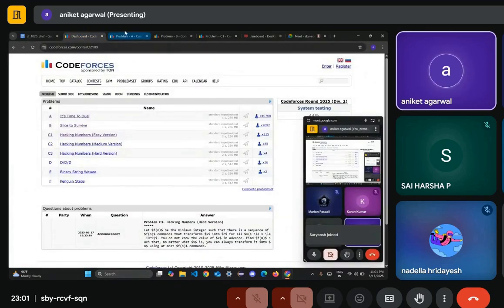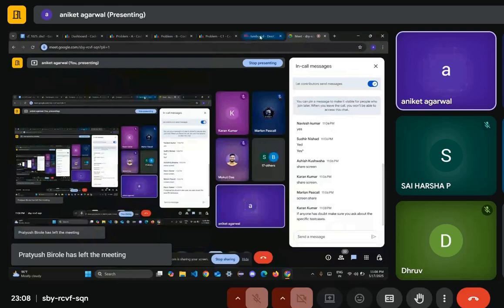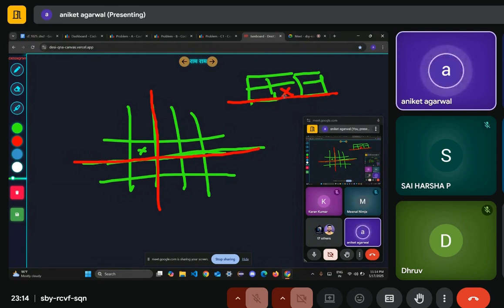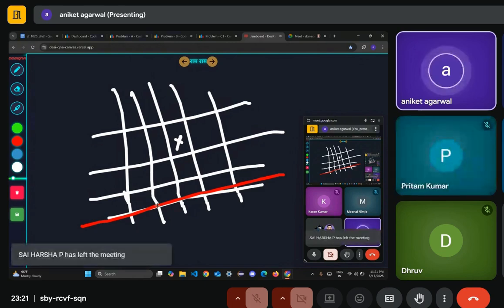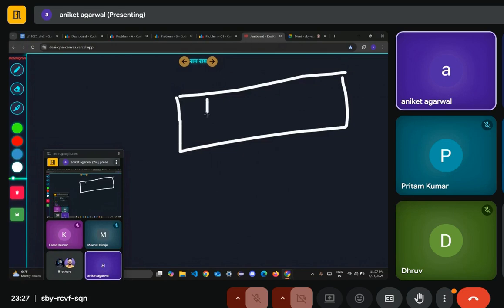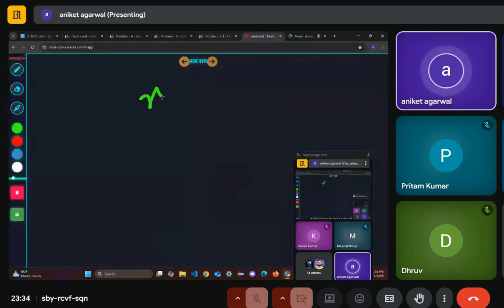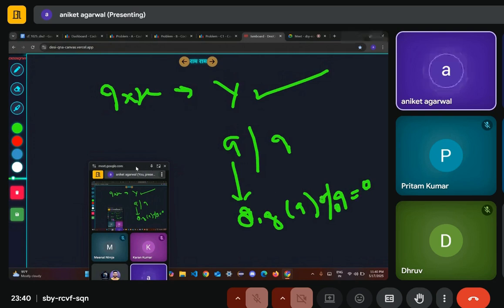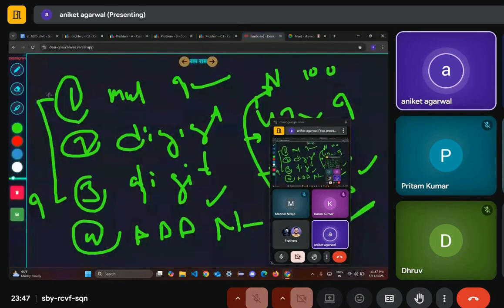Codeforces Round 1025 | Div 2 | A | B | C1 | C2 | Desi QnA | Video Solutions | Enjoy :)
Timecodes
00:00 Intro
00:05 A
09:55 B
31:18 (C1 + C2)

Join our 850 hour course on DSA + OA + CP + System Design + Daily Live Training + Personalized Mentoring